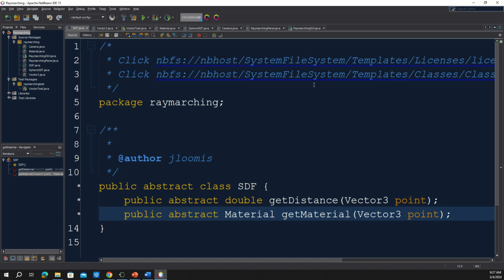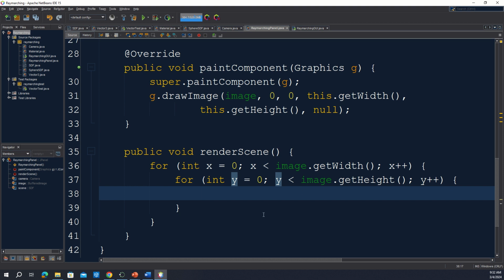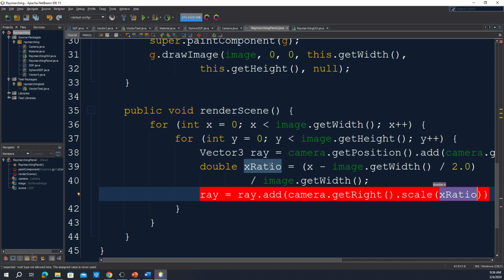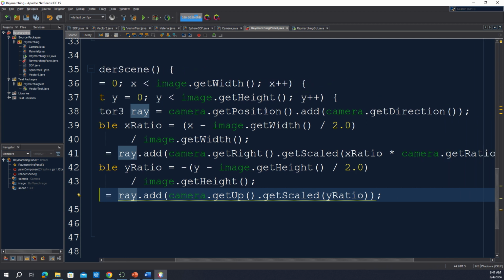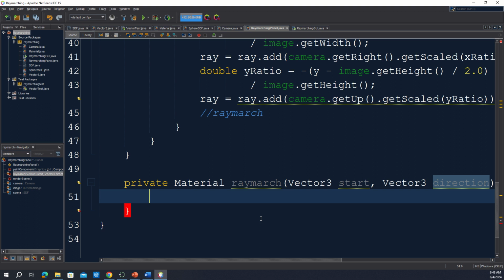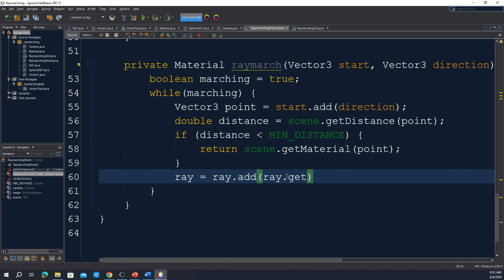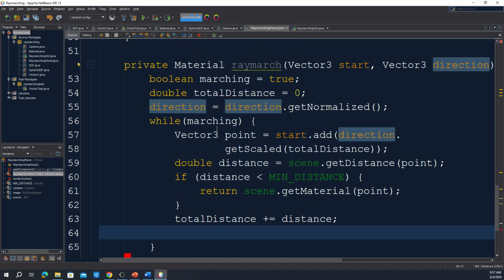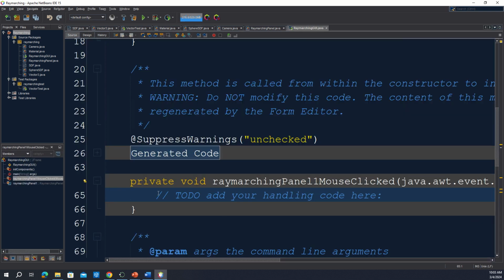Java Coding Assignment: Raymarching - Part 3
High School AP Computer Science A Java programming activity Raymarching Signed Distance Function